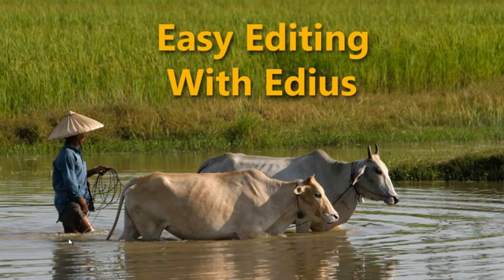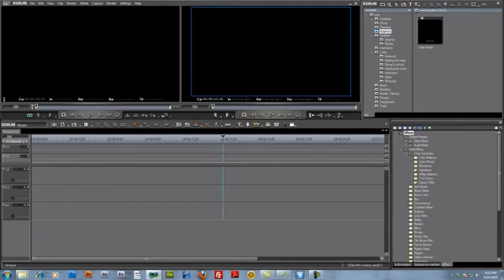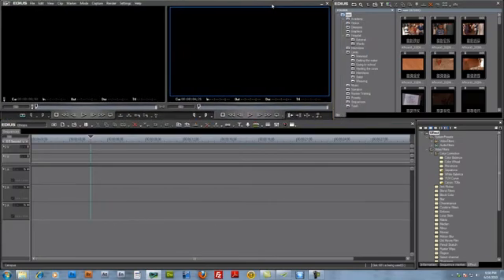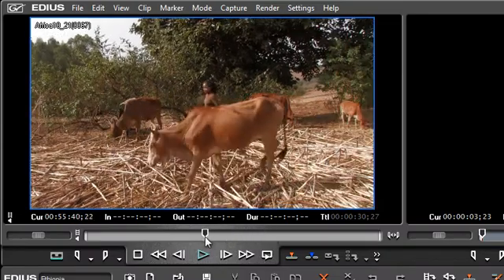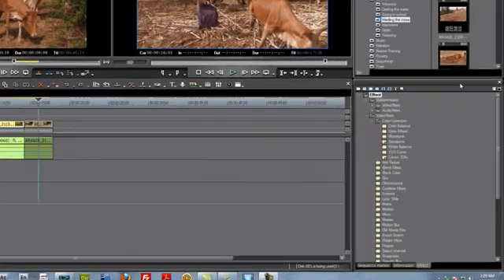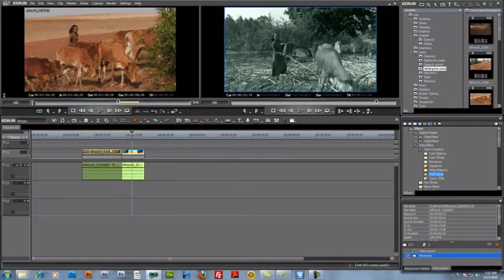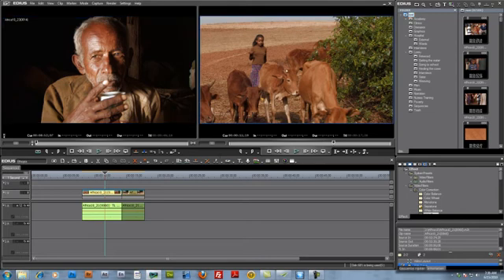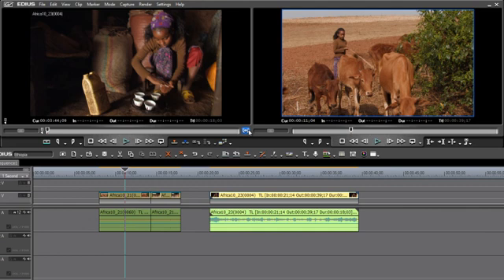02. Organizing Your Work Space (Easy Editing with EDIUS)